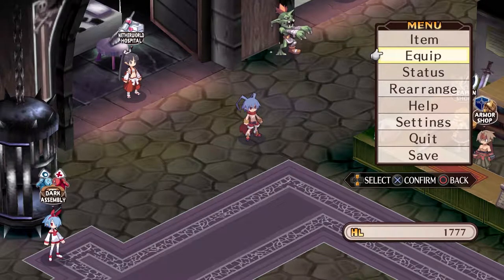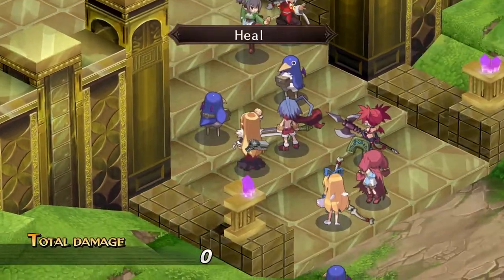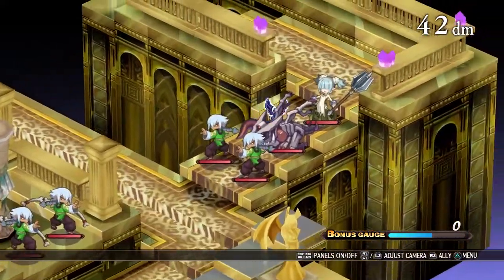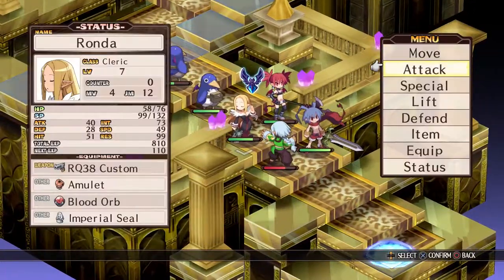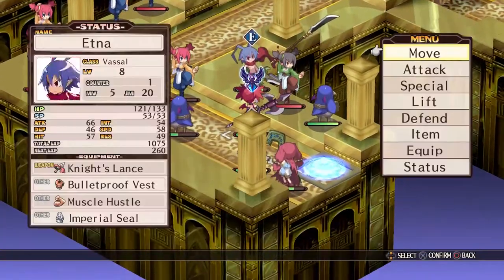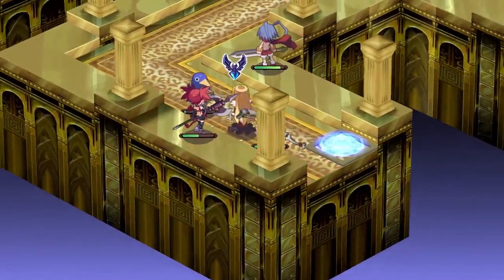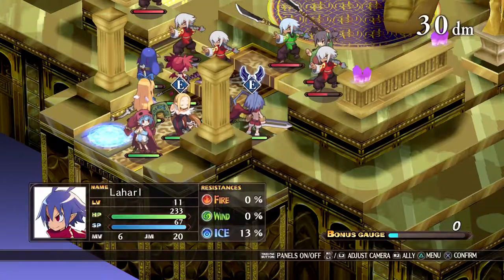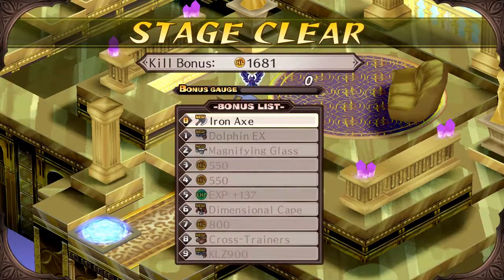Disgaea 1 complete walkthrough Dinero Palace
Hi guys RPG Nexus here with the next part to my disgaea 1 complete walkthrough. This time we are working on dinero palace and we have to face hoggmeiser a greedy rich pig who just needs to get what is coming to him to realise what a disgrace he is to his son.